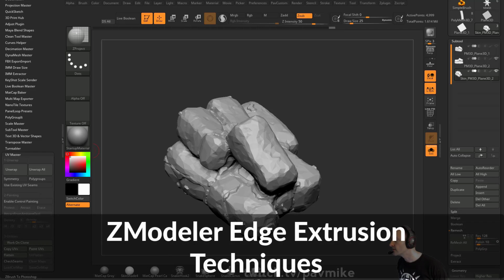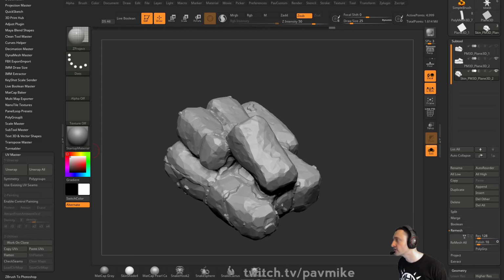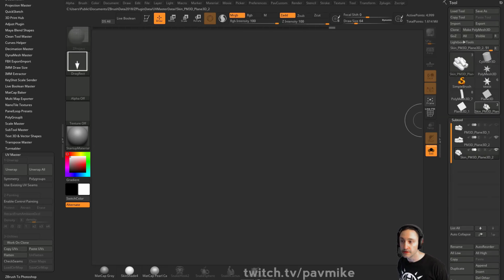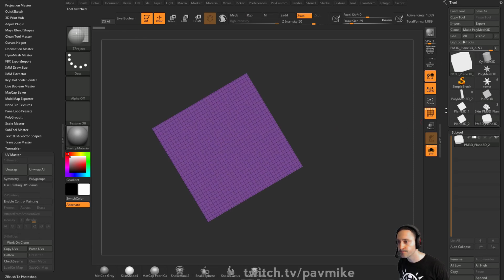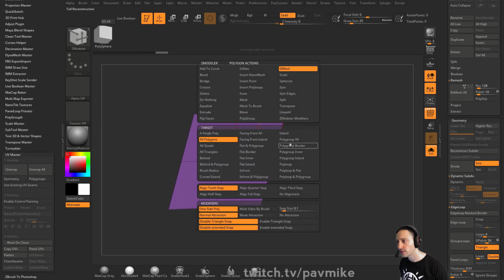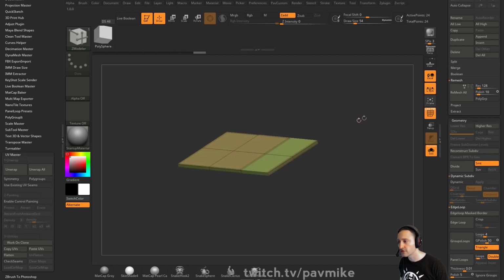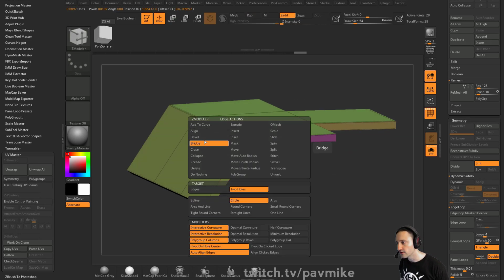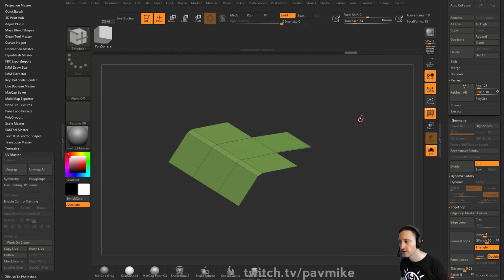075 ZBrush ZModeler Edge Extrusion Techniques - OLD , IGNORE, SEE DESCRIPTION FOR NEW EDGE UPDATES